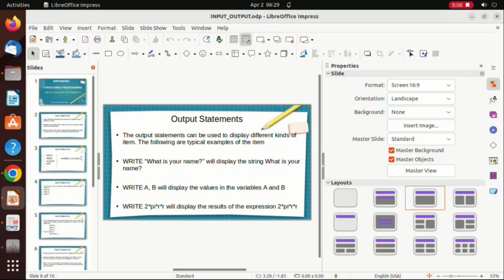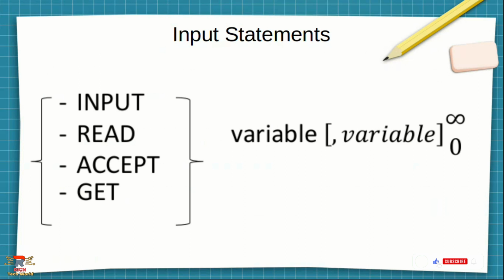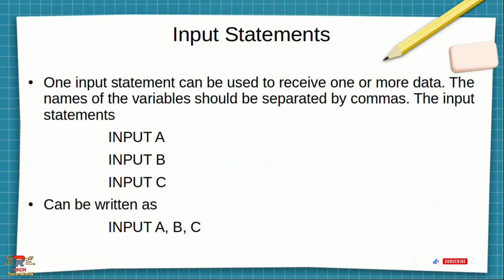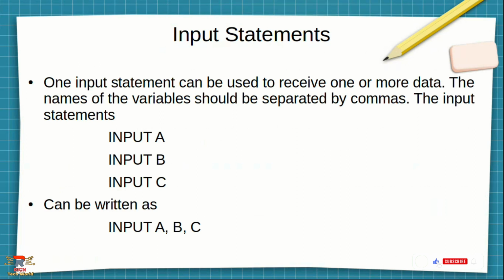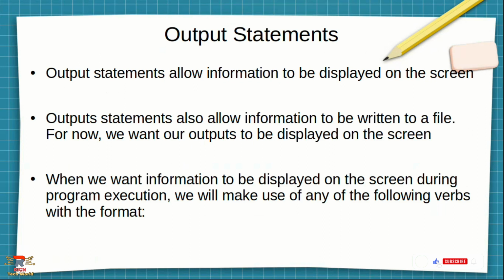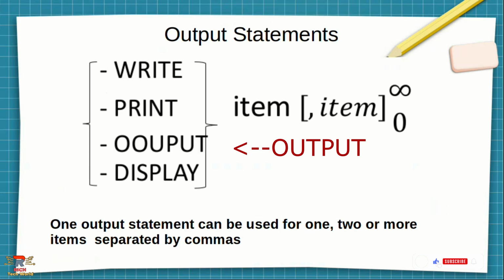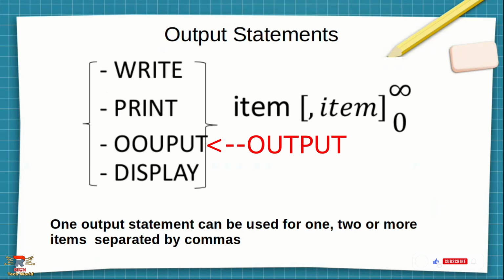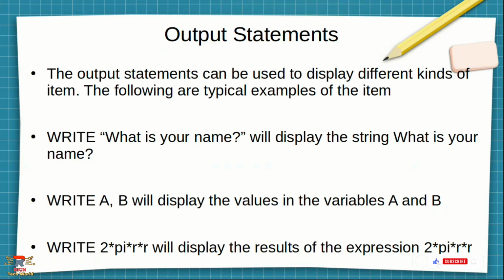STRUCTURED PROGRAMMING: Input and Output Statements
In this video, we will learn how to allow a user of a program to assign values to variables and also how to display something with our program.